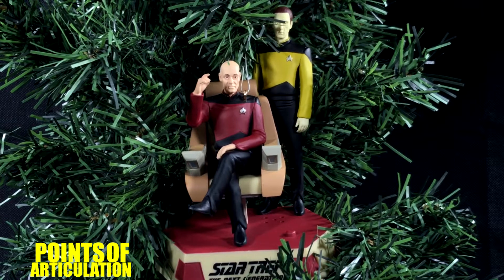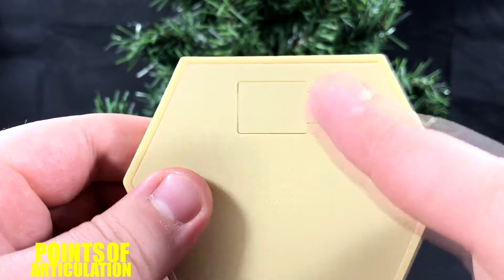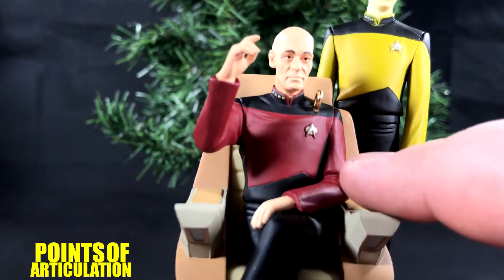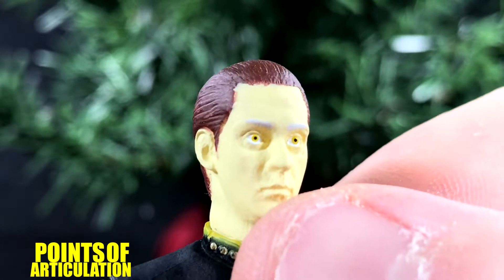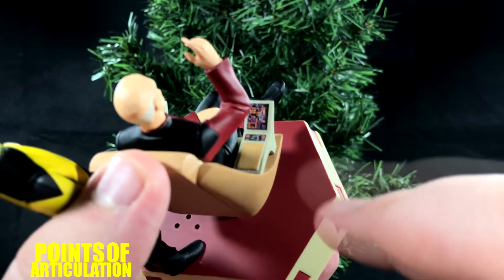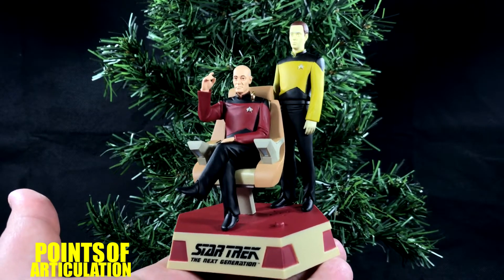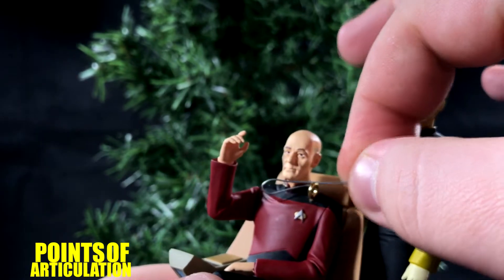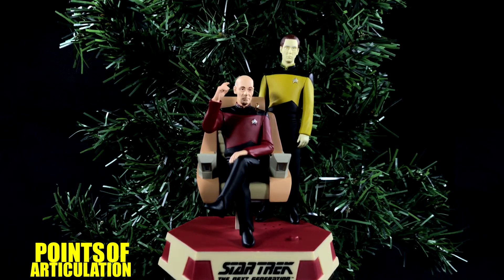Day 8: Hallmark Captain Picard and Lieutenant Commander Data 2017 Ornament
On the eighth day of Trekmas my true love gave to me a captain Picard and Data underneath my Christmas tree! This 2017 release of Capt. Picard and data is beautifully sculpted, painted well, and features some great lines from the Star Trek TNG television show. Hope you enjoy the review!